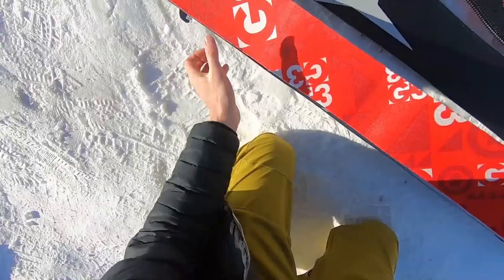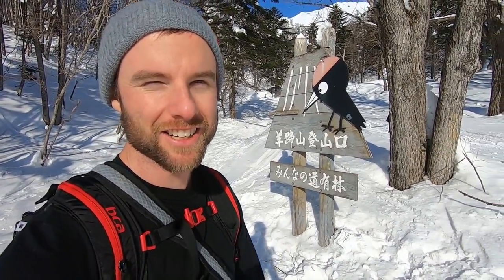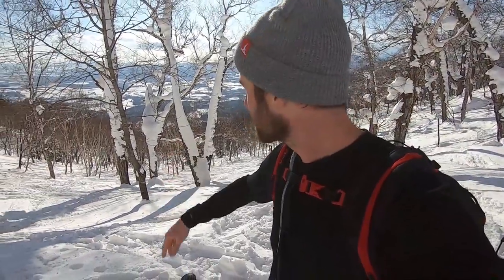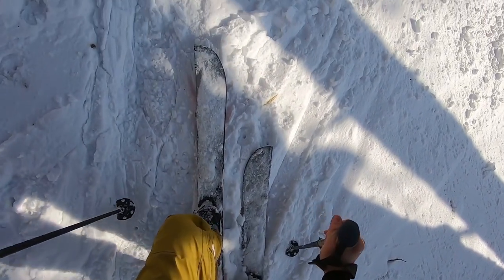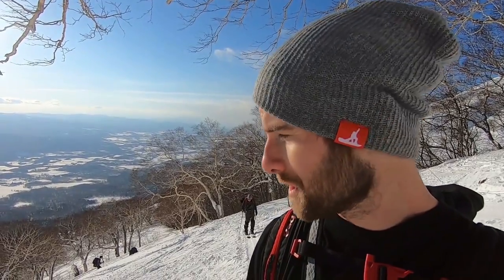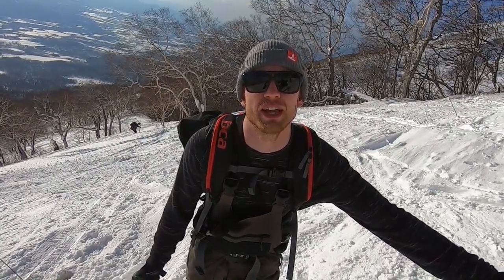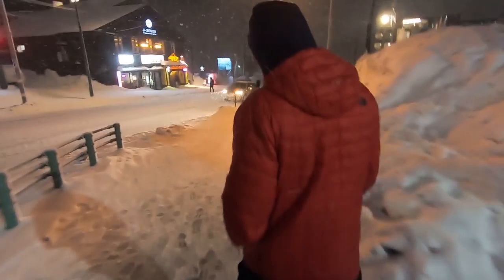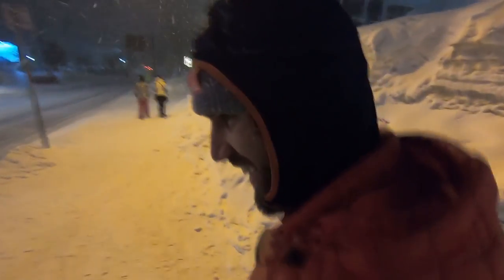Volcano Split Boarding Adventure in Japan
In this video we're split boarding up Mt Yotei in Niseko Japan. Mt Yotei is a Volcano here in Niseko that you can split board to the top and snowboard down into the crater. I'm riding the Jones Solution split board, which Andreas at Comor sports in Whistler helped me set up. I'm up split boarding with my friends TJ, Bo and Brent who are also riding Jones split boards.